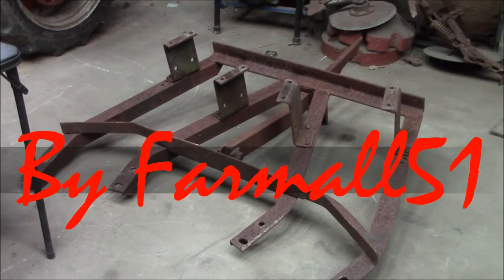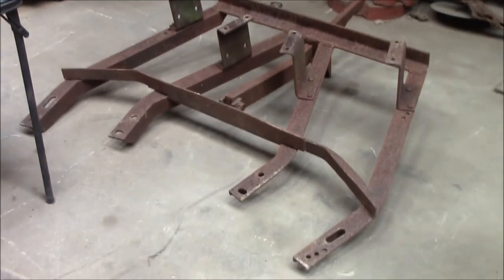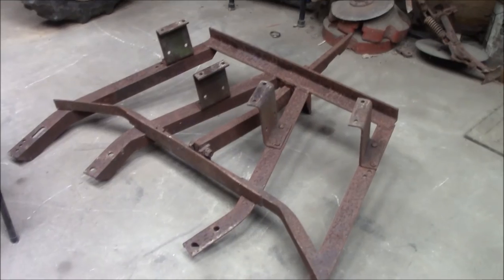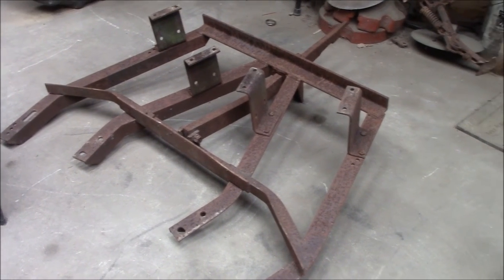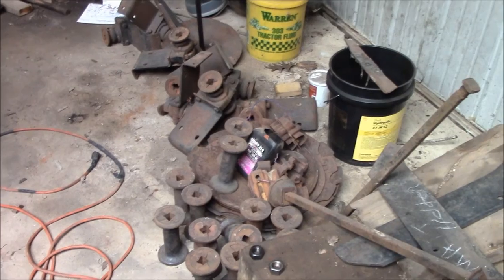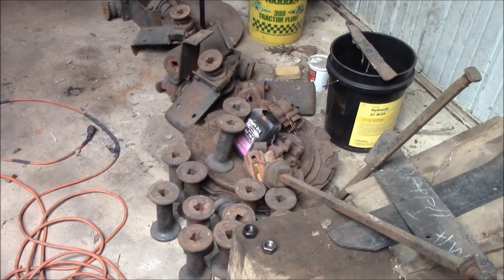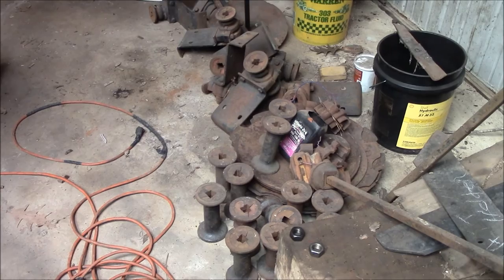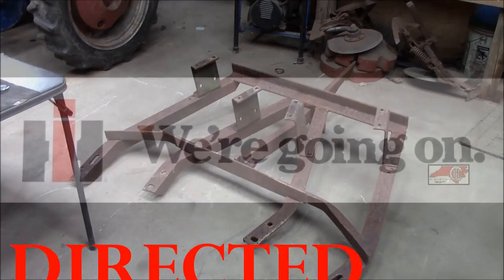IH McCormick F-36 Tandem Disc Harrow Build part 1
Complete restoration of my F-36 Disk harrow